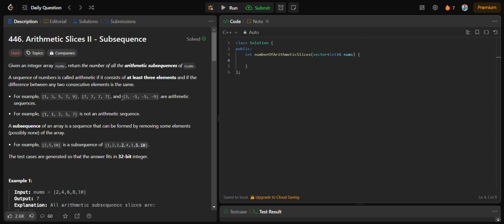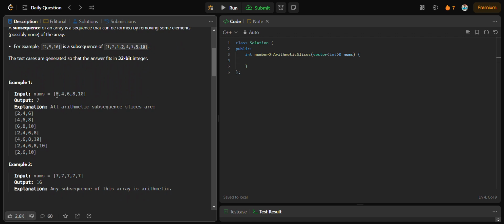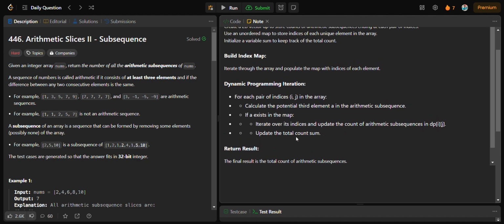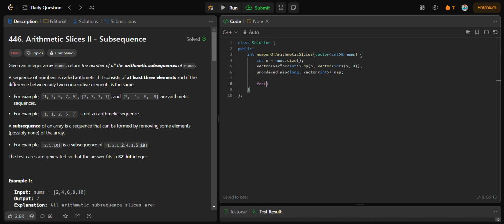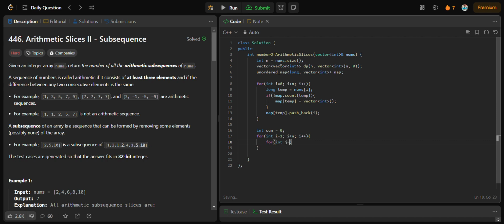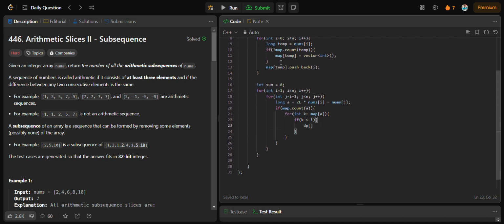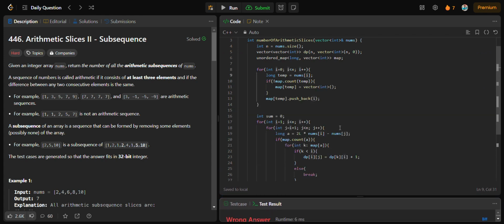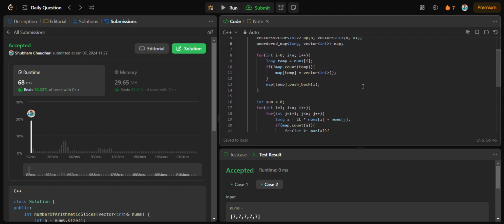✅Day 7 | LeetCode 446. Arithmetic Slices II - Subsequence | Problem of the Day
🎉 Welcome to another thrilling Coding Adventure! 🚀 In today's tutorial, we're unraveling the secrets of a smart algorithm designed to count arithmetic subsequences in an array. Join me as we journey through the steps of solving the "Count Arithmetic Subsequences" problem on LeetCode.

🎯 Problem Overview:
Given an array of integers, the task is to count all arithmetic subsequences with at least three elements, where the difference between any two consecutive elements remains the same. This challenge combines dynamic programming and hash map strategies to efficiently determine the count of these sequences.

🚀 Algorithm Breakdown:

Data Initialization:

Create a 2D vector to store counts of arithmetic subsequences ending at each pair of indices.
Utilize an unordered map to store indices of each unique element in the array.
Build Index Map:

Iterate through the array, populating the map with indices of each element.
Dynamic Programming Iteration:

For each pair of indices (i, j) in the array:
Calculate the potential third element 'a' in the arithmetic subsequence.
If 'a' exists in the map:
Iterate over its indices and update the count of arithmetic subsequences in dp[i][j].
Update the total count 'sum'.
Return Result:

The final result is the total count of arithmetic subsequences.
📊 Complexity Analysis:

Time Complexity: O(n^2) due to nested iterations.
Space Complexity: O(n^2) for the dynamic programming array.
🤓 Learn and Explore:
Embark on a coding journey where we explore algorithmic strategies and problem-solving techniques. We'll break down the logic with clear explanations and practical examples.

Join me as we embark on coding challenges, explore LeetCode gems, and dive into exciting coding adventures! 🌐✨